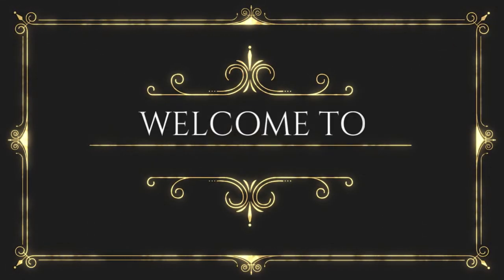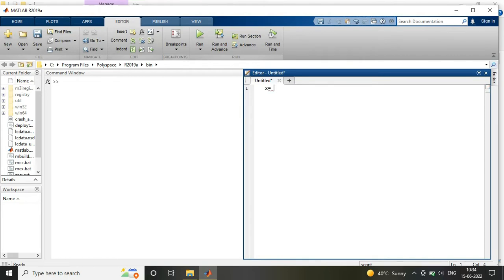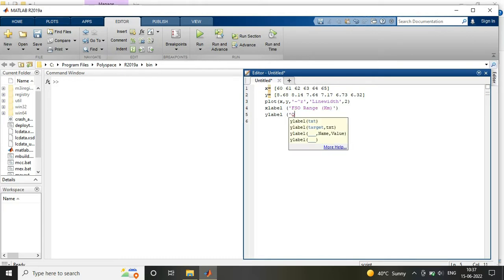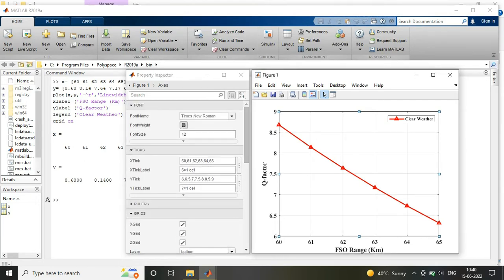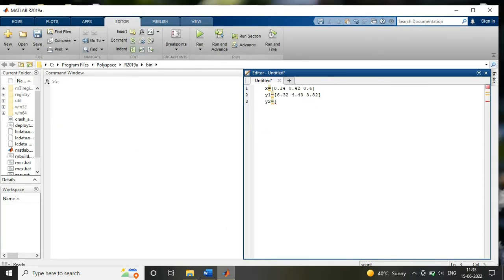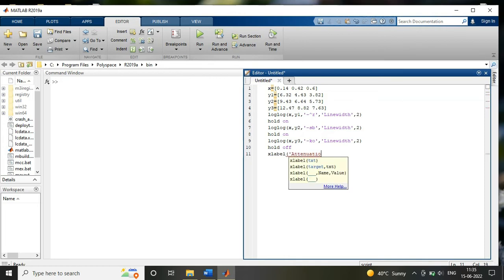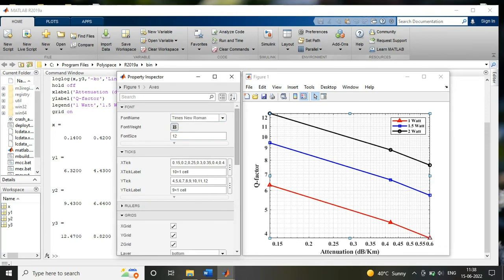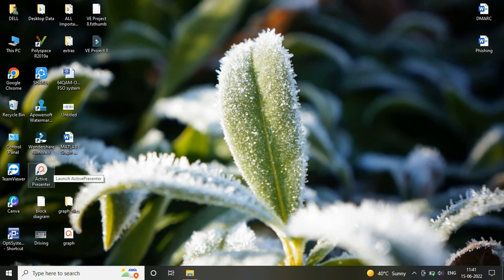How to Plot a Line Graph for single and multiple y-axis parameters using MATLAB Code II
Dear friends,
In this tutorial, you will learn, how to write a MATLAB Code to plot a Line Graph  for single & multiple y-axis parameters.

Type command  (In Command Window of MATLAB software)
For single variable plotting
x= [x1 x2 x3 x4]
y=[y1 y2 y3 y4]
plot(x, y, '-^r', 'Linewidth', 2)
xlabel('Range (km)')
ylabel('Q-factor')
legend('Snow weather')
grid on

For multiple variable plotting
a=[a1 a2 a3 a4]
b=[b1 b2 b3 b4]
c=[c1 c2 c3 c4]
loglog(x, a, '-^r', 'Linewidth', 2)
hold on
loglog(x, a, '-sb', 'Linewidth', 2)
hold on
loglog(x, a, '-ko', 'Linewidth', 2)
hold off
xlabel('Range (km)')
ylabel('Q-factor')
legend('Snow', 'Rain', 'Fog')
grid on

1)    Refer Color codes for MATLAB Plots:-
b     blue
g     green
r     red
c     cyan
m     magenta
y     yellow
k     black
w     white

2) For shapes refer below codes refer MATLAB official website link

Video Link for Reference:-
* How to search components, vary data rate and other internal parameters and take sweep iterations in optisystem software.

*Shortcut tricks of MATLAB software II Implement Artificial Neural Network (ANN) II MATLAB Tutorial

* Simulation of Li-Fi / VLC based FSO system using Optisystem Software II In Hindi II

* Design & Simulation of Inter-Satellite Communication Link using Optisystem Software II In Hindi II

* Design & Simulate QAM-8,16,32 & 64 using Optisystem Software II Constellation Diagram II In Hindi II

* For Research Paper submission in SCI Journals

* How to book train tickets online from mobile phone.

For any queries related to Optisystem  Software, MATLAB, Originlab, Implementation of Machine Learning using MATLAB in optical domain, research related project work,  journal publication or manuscript submission  in SCI, Scopus Indexed journals and IEEE conferences you can contact us on

MATLAB tutorial
MATLAB Code Tutorial
Line Graph in MATLAB
Plotting Line Graph in MATLAB using single parameters
Plotting Line Graph in MATLAB using multiple y -axis parameters
Basics of MATLAB
MATLAB Code tutorial
How to improve the Quality of plots in MATLAB
How to copy figure or plots in MATLAB directly to your manuscript
How to run your code without saving it again and again
# which command is used in case having multiple parameters plotting with respect to one variable
How to change the axes or the figure properties of a MATLAB Plot
How to define color codes in MATLAB for Line Graphs
MATLAB tutorial
Technical Étudiants